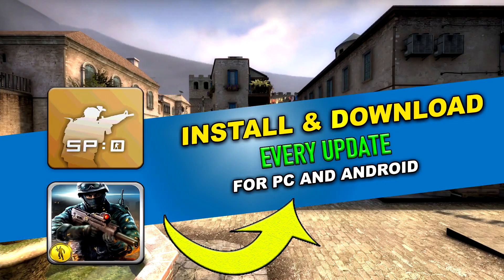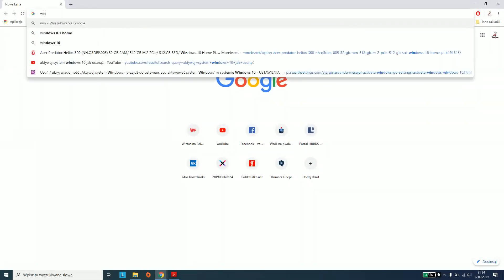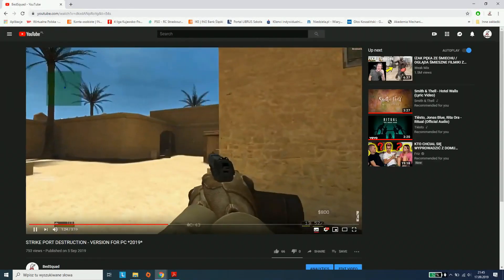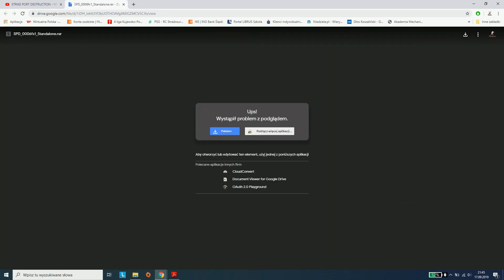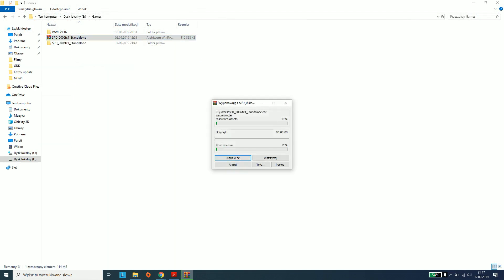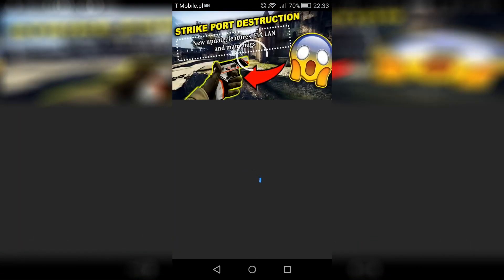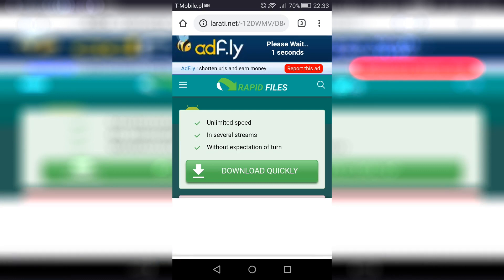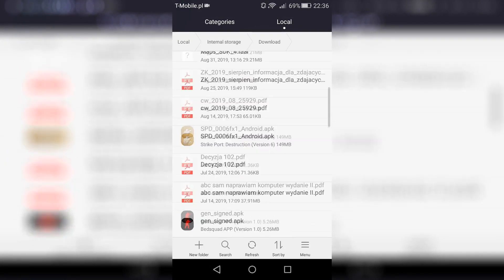CS PORTABLE - INSTALL & DOWNLOAD EVERY UPDATE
We have decided to record one video that will explain how to download and install each update for CSP, SPD, CS:S. Each update is downloaded and installed in the same way. Finally, we will dispel all your doubts.

Click 🔔 to not miss future episodes! Nice watch!